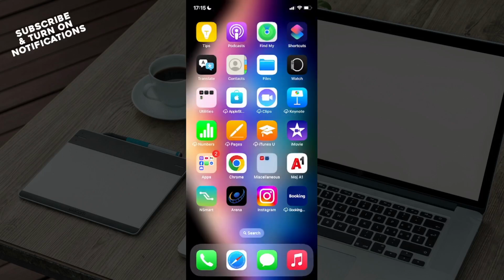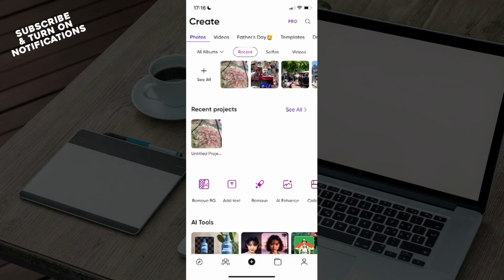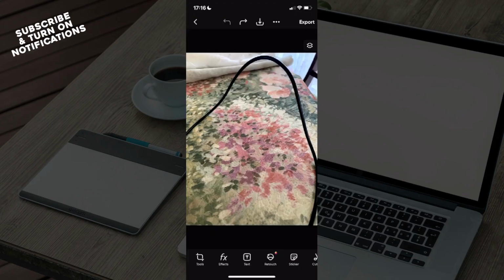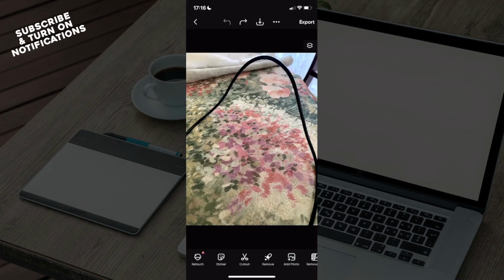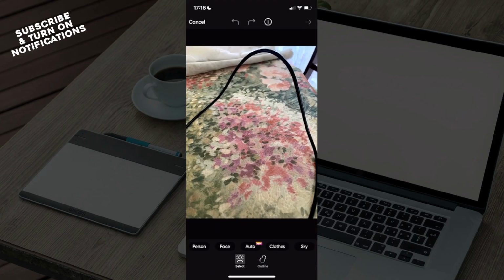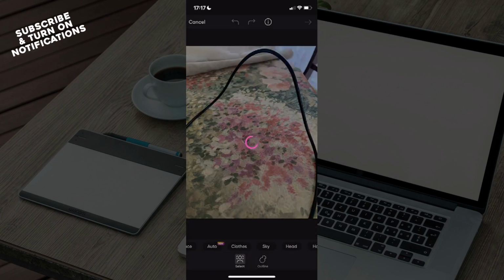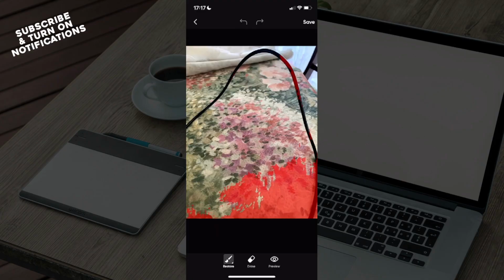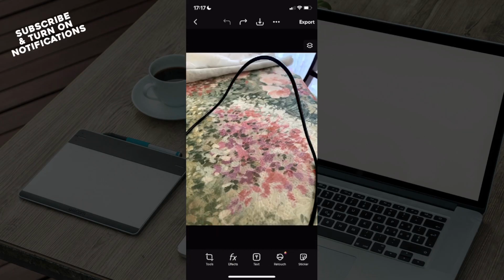How To Change Clothes in Picsart (Easiest Way)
In this video I will show you How To Change Clothes in Picsart. It would be good if you watch the video until the end so that you don't miss important steps.